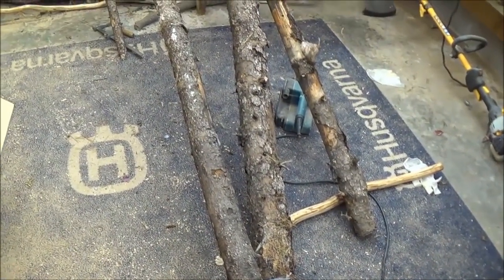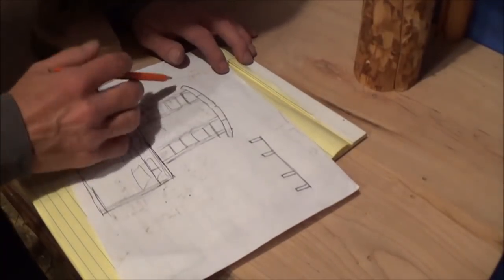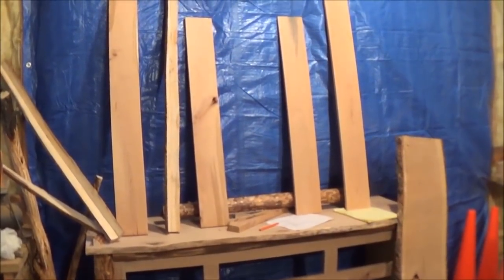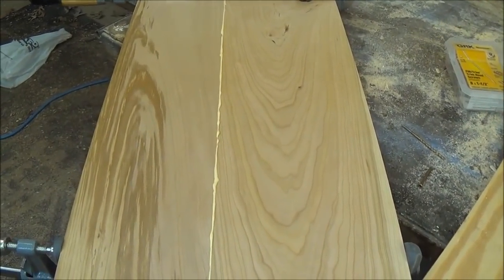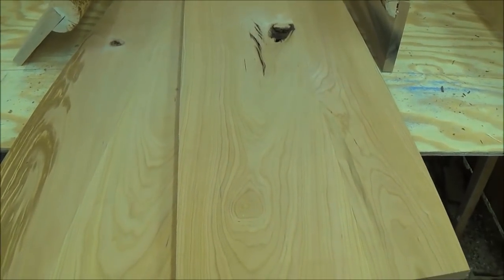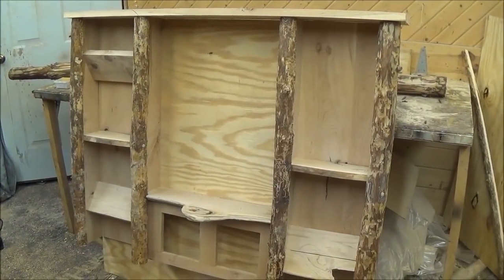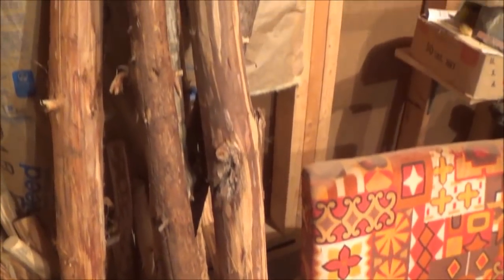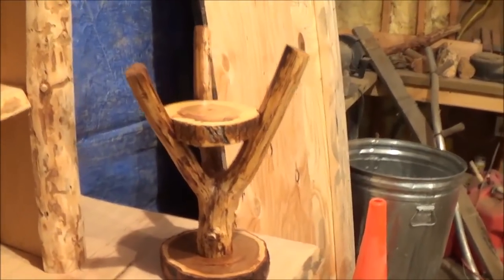The Log Dresser. Part 2. A few more days in the workshop.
I had the long holiday weekend and then I had to call a day off from work because of cold weather. I spent 10 hour days in the workshop. All I can say is that its looking like a dresser now.